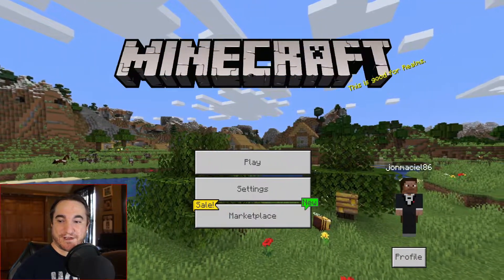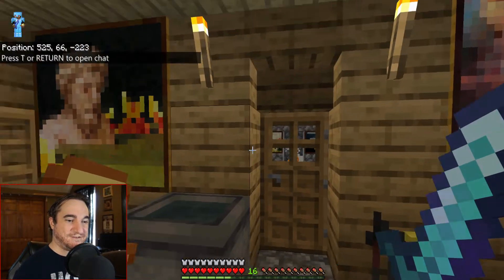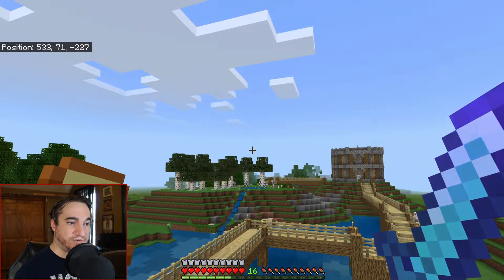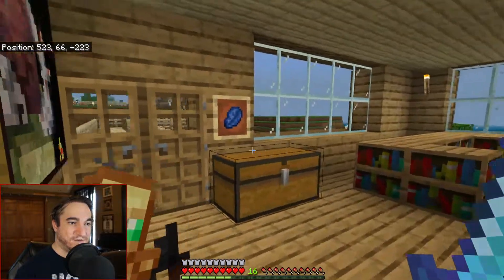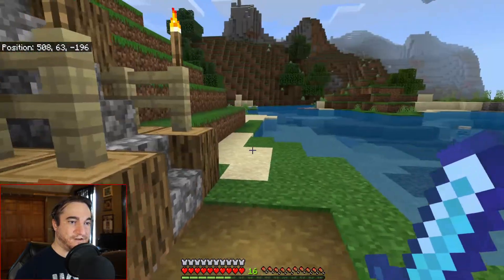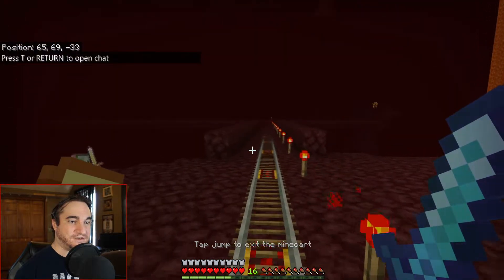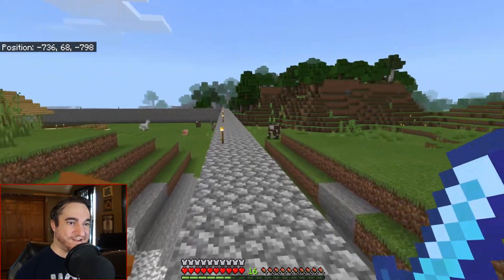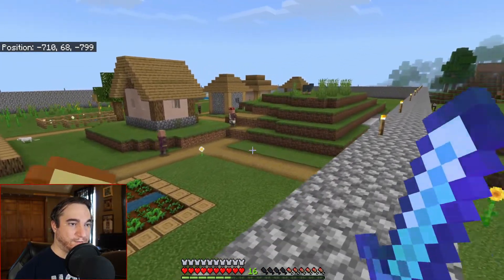Minecraft Realms! Join me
To join my Realms Plus community, add jonmaciel86 or send email to with Minecraft Realm in the subject and your gamertag in the message.